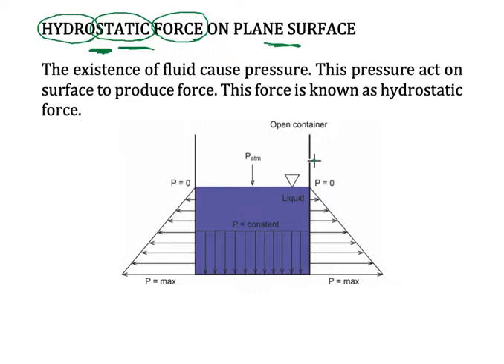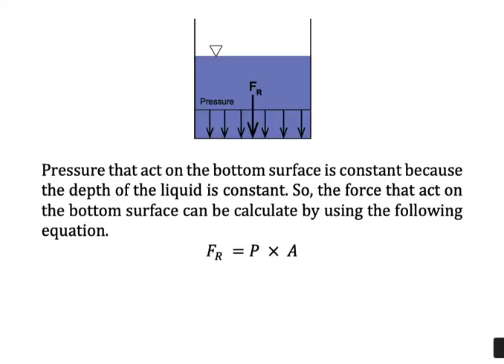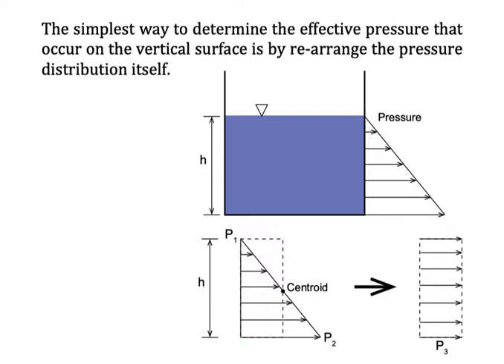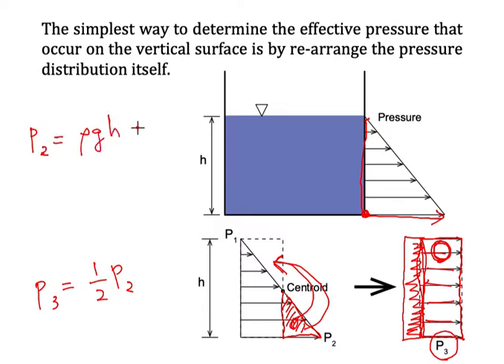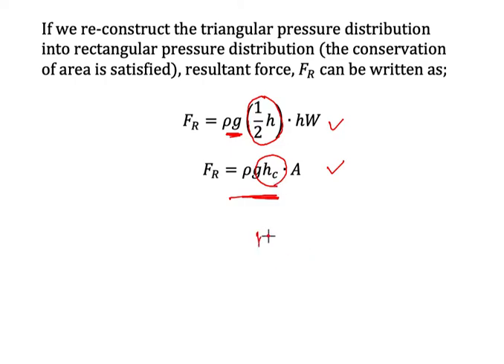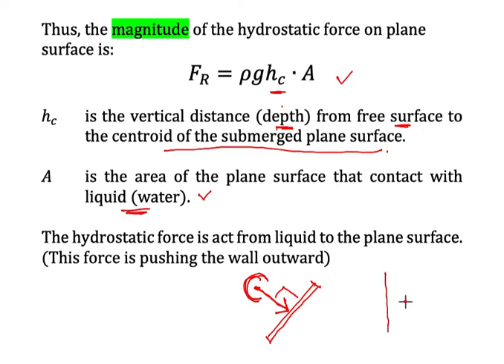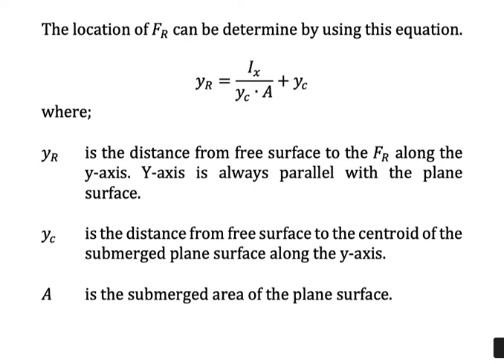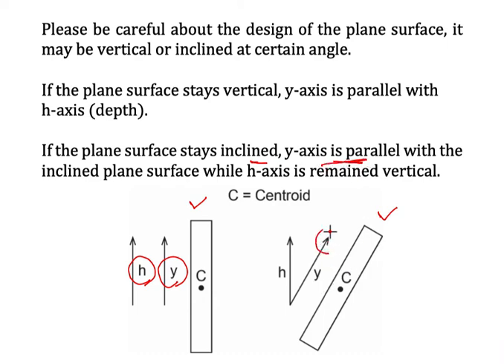301 hydrostatic plane - Equation for force